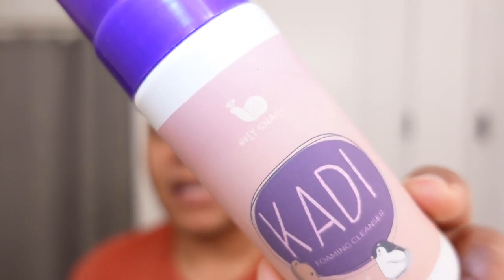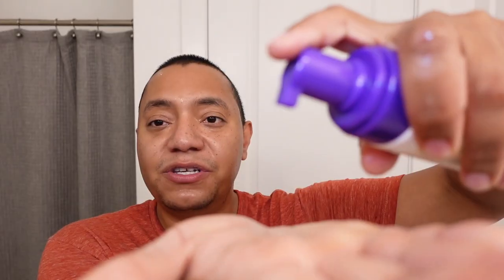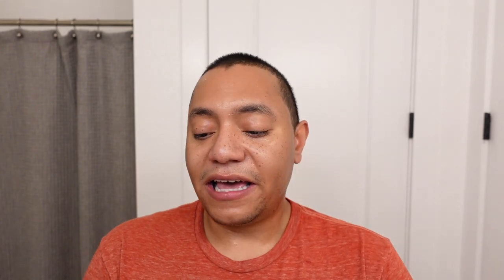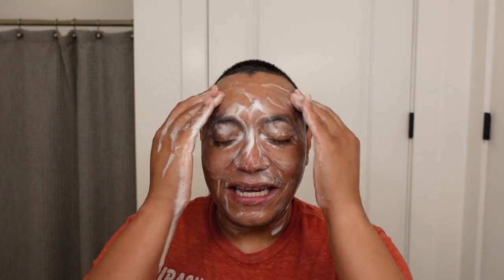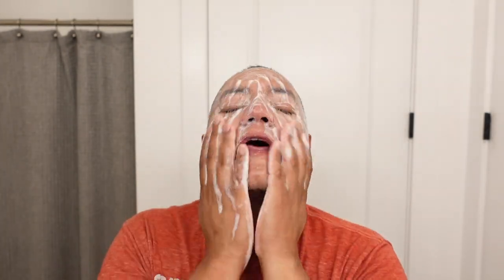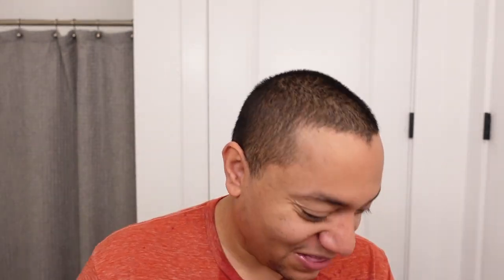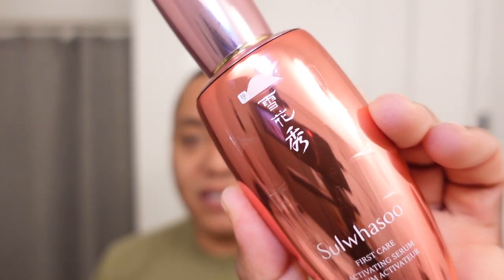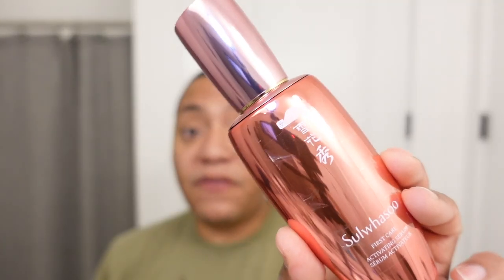Get Ready With Me - November 2020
Hey there! Thank you so much for checking out this video!

Today we are going through my entire AM routine in a Get Ready With Me extravaganza LOL!

I’ve been slacking a bit as I get into a nice groove with my new job and using my camera again...but I’m so happy to share what I’ve been using this month.

Let me know if you have any questions, need additional details on these products, or have suggestions on what I should use next!

Thanks again and as always...stay glowing!

Products Mentioned In This Video:

Holy Snails Kadi Cleanser (Holy Snails Site - $26.00 USD - 150 ML)

Sulwhasoo First Care Activating Serum (Sephora - $84.00 USD - 60 ML)

Facetory Artemisia Pore Refining Toner Mist (Facetory Site - $12.95 USD - 200 ML)

Make p:rem Chaga Concentrate Essence (Amazon/CrediThink - $47.99 USD - 200 ML)

Then I Met You Calming Tide Gel Cream (Soko Glam - $42.00 USD - 50 ML)

Holy Snails Perseids Facial Oil *PR/GIFTED” (Glowie Co - $33.00 USD - 30 ML)

Krave Beauty The Beet Shield (Krave Beauty Site - $20.00 USD - 50 ML)

Coola Sunscreen For Body Fragrance-Free SPF 50 (Coola Site - $28.00 USD - 148 ML)